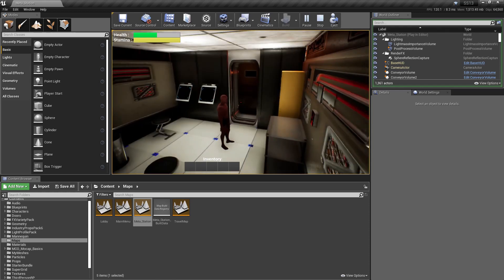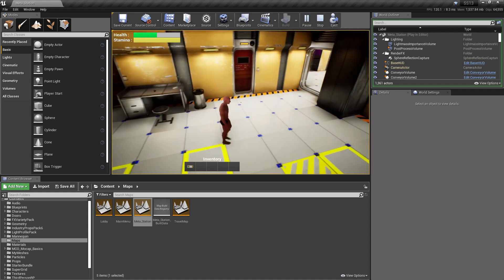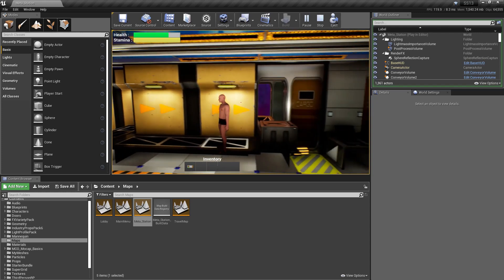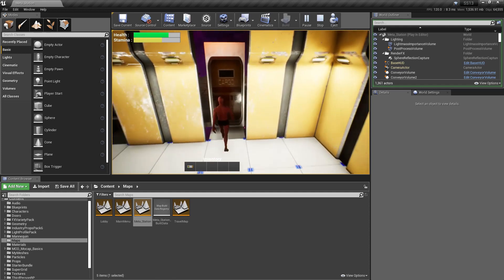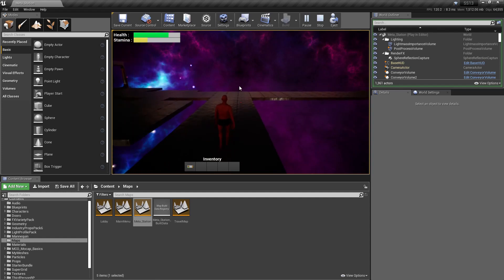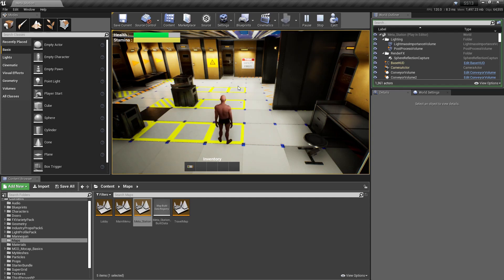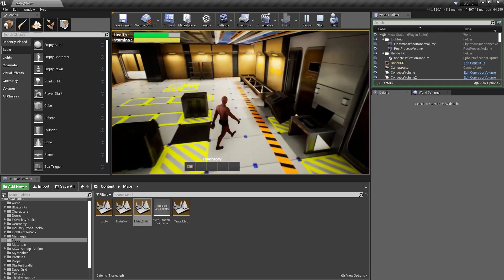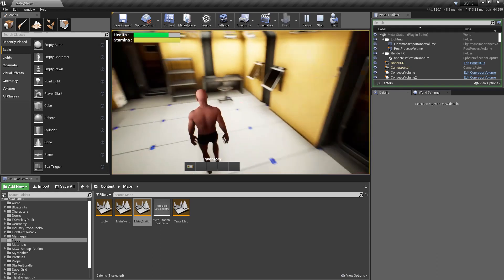More updates from the land of Cargonia.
Lights are wonky because I changes them to facilitate better video quality. Other than that. coming along nicely.